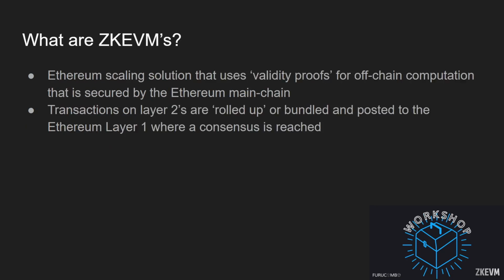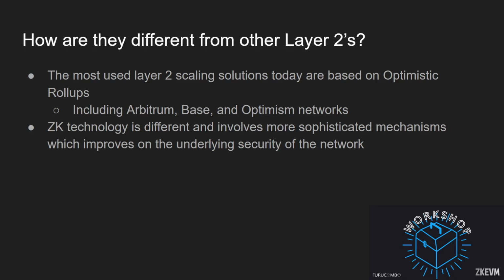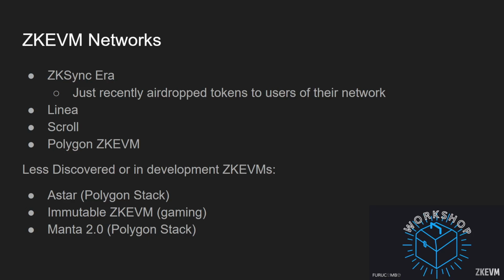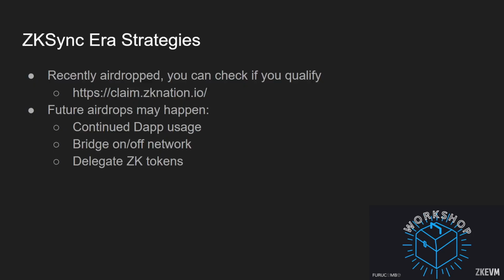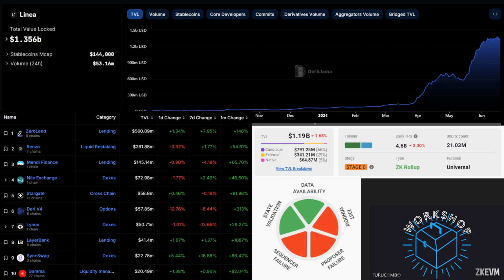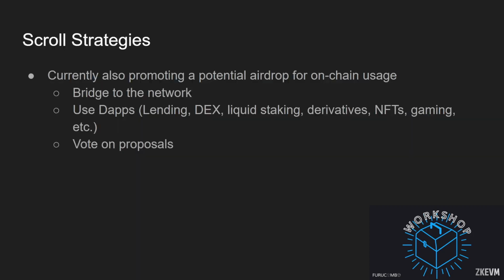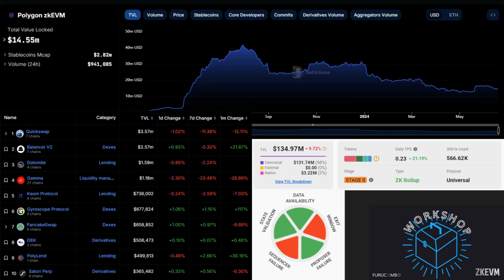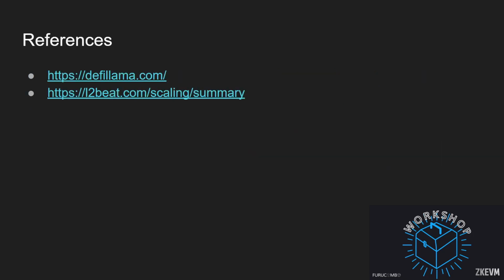Furucombo ZKEVM Workshop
Agenda:
-Introduction (0:00)
-What are ZKEVM's? (0:32)
-How are ZKEVM's different? (2:03)
-ZKEVM Networks (3:39)
-ZKSync Era (5:33)
-ZKSync Era Strategies (7:32)
-Linea (8:26)
-Linea Strategies (9:48)
-Scroll (11:02)
-Scroll Strategies (12:15)
-Polygon ZKEVM (13:06)
-Polygon ZKEVM Strategies (15:05)
-Conclusion (16:20)
-References (16:49)